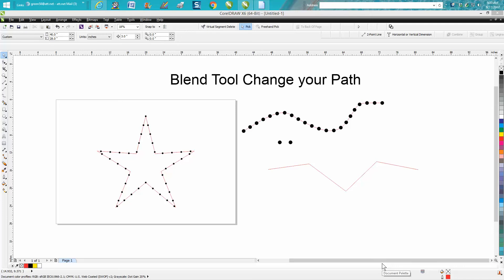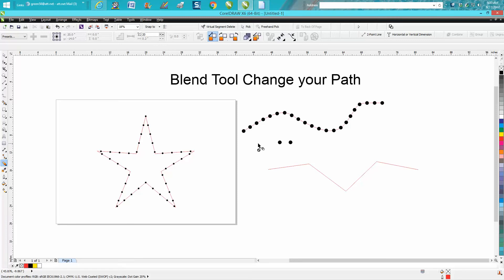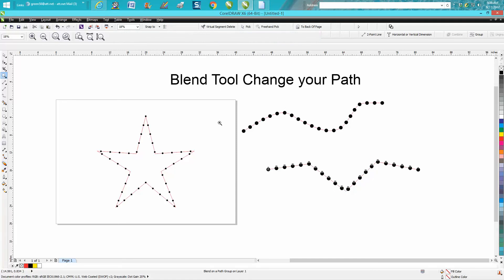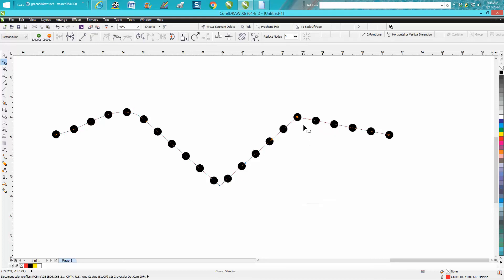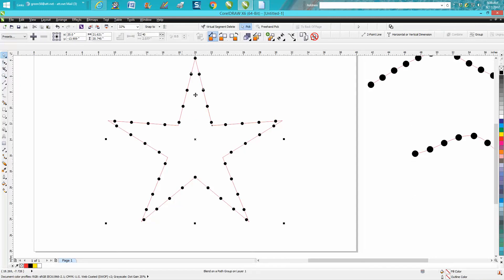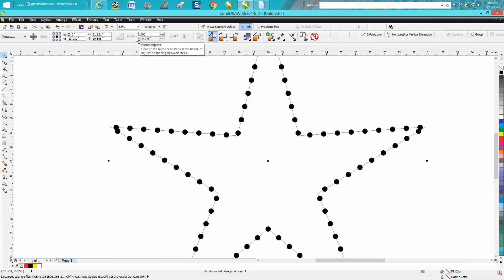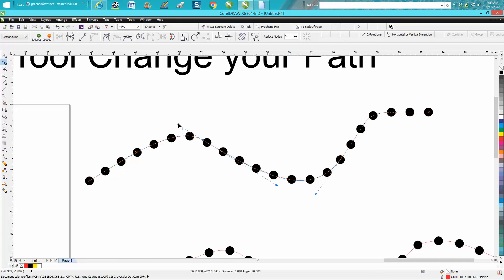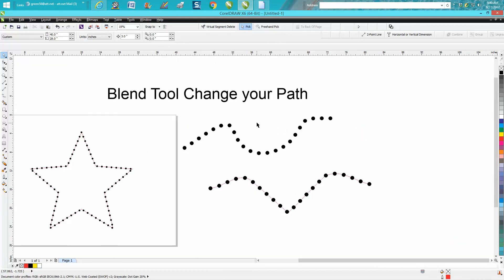Corel Draw Tips & Tricks Blend tool Change the Path